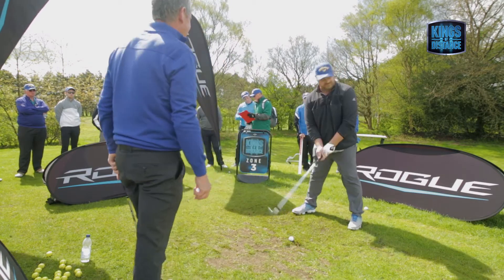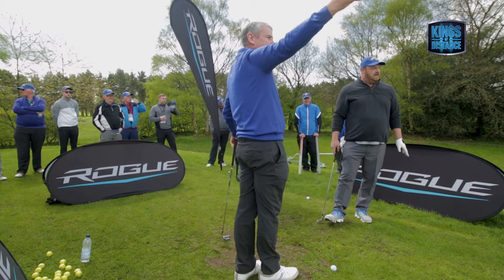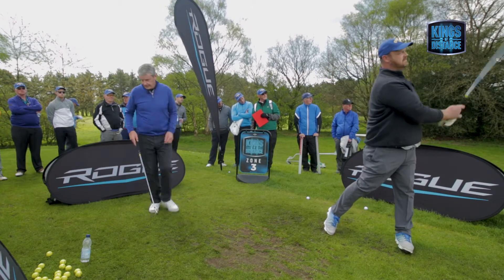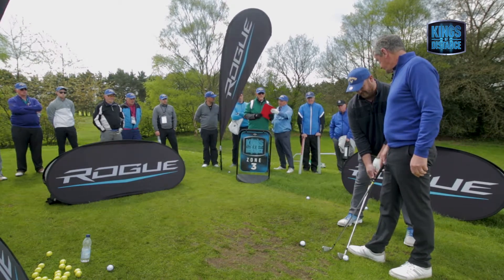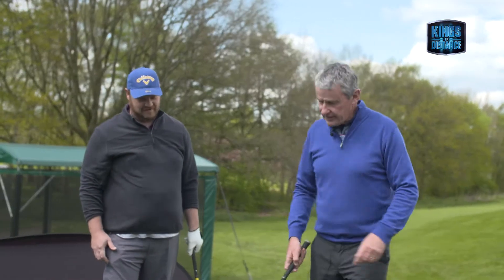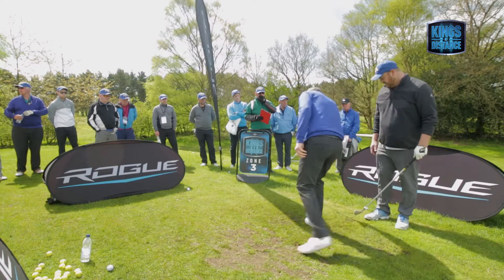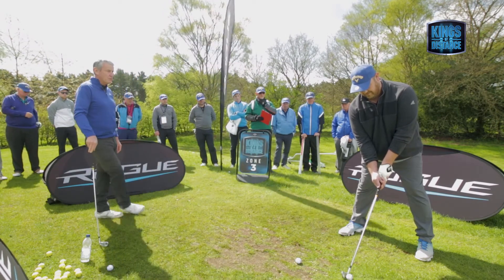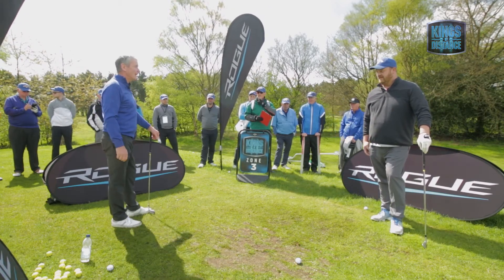Start your takeaway wider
Peter Barber realised that 17-handicapper David Topps was bringing his club to far on the inside on his takeaway. As a result, he placed a ball in behind where he addressed the ball and encouraged him to brush the ball backwards and maintain that feeling every time he started his takeaway.